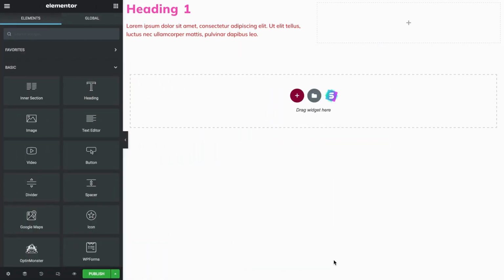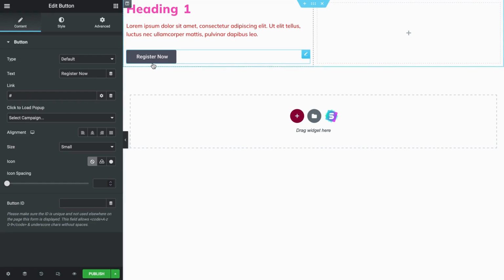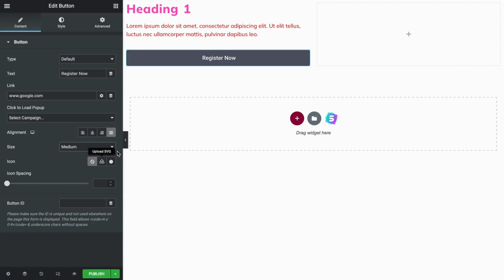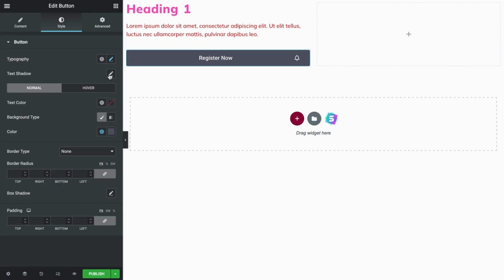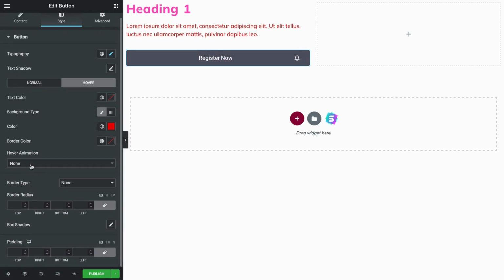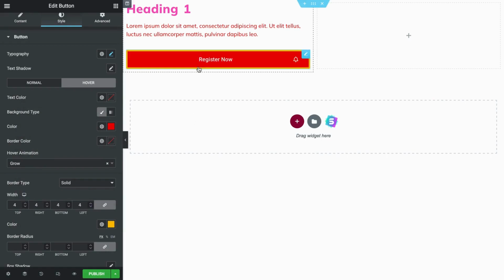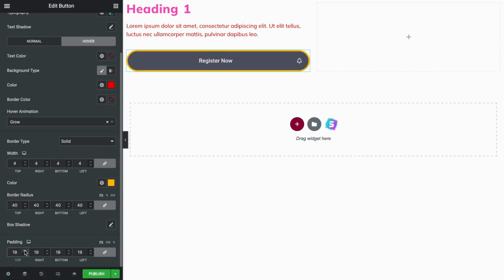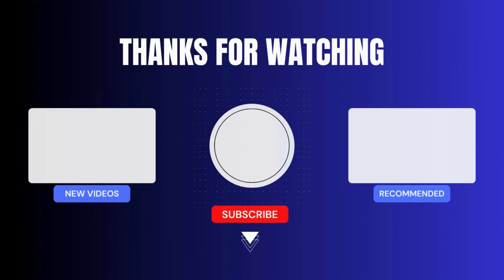How to use Elementor Button? | Elementor Wordpress Tutorials For Beginners 2023 | Build landing page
Are you ready to take your web design skills to the next level? Look no further! This carefully curated Elementor Tutorials Playlist is your one-stop destination for mastering the art of creating stunning websites using the Elementor page builder.

🎥 In this video, we'll see how to use buttons on your WordPress page using Elementor. Learn how to customize it, add links, change the styling of the button, etc.

We'll dive right into the world of Elementor and get you familiar with its powerful features. Whether you're a seasoned developer or a beginner with no coding experience, this playlist is designed to cater to all levels of expertise.

Introduction to Elementor: Getting to know the interface and essential tools.
Mastering Widgets: Unleashing the power of Elementor's widgets for added functionality.
Advanced Styling Techniques: Taking your design to the next level with custom CSS and animations.
Creating Dynamic Content: Using dynamic data to automate content updates.
Integrating Essential Plugins: Enhancing Elementor with must-have plugins.
Tips for Faster Workflow: Time-saving tricks for efficient web design.

🔥 Are you excited? We definitely are! Let's embark on this incredible journey together and make you an Elementor pro! Click that play button now and let's get started!

Timestamps:
Intro & Overview 00:00
Add a Button 00:45
Change Content of Button 01:07
Add a Link to Button 01:37
Add Icon In Button 02:35
Styling a Button 03:20
Change Button Color on Hover 04:30
Hover Animation 04:50
Outro 09:05

👋 Welcome to our Complete Elementor Tutorial playlist, where we dive into everything you need to know about Elementor WordPress tutorials for 2023. Elementor WordPress tutorials are an essential resource for beginners and advanced users alike. In our beginner-friendly Elementor tutorials, we'll guide you through the basics of creating captivating Elementor Website Design, including stunning Elementor Landing Pages that leave a lasting impression.

Ready to take your Elementor skills to the next level in 2023? Our advanced Elementor tutorials cover everything you need to know about Elementor Tutorials for beginners and Elementor Tutorials for beginners 2023. We'll teach you the latest techniques in Elementor Tutorials WordPress, helping you design cutting-edge websites that stand out.

Elementor Tutorials Advanced are also available for those looking to push their Elementor capabilities even further.

So, if you're ready to transform your website design game with Elementor WordPress tutorials for beginners and advanced users in 2023, dive into our comprehensive Elementor tutorials today. Let's unlock your creative potential and design impressive websites together, using the latest Elementor techniques for landing pages, website design, and more!